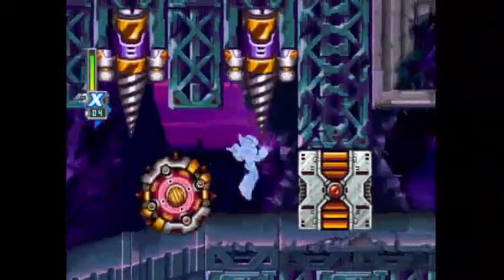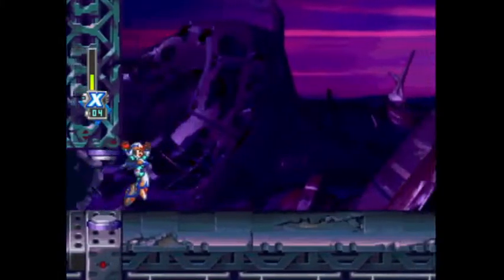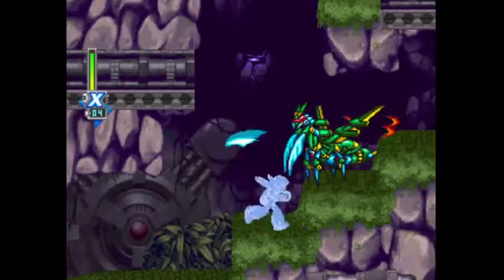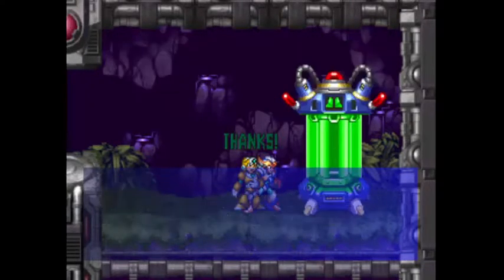Mega Man X6 Xtreme Mode (Part 1)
What have I started this time lol